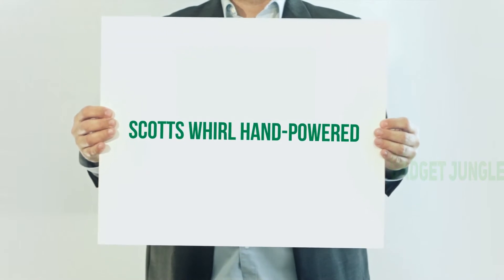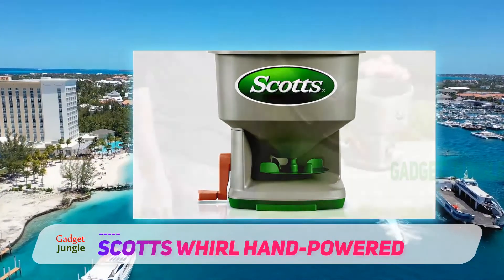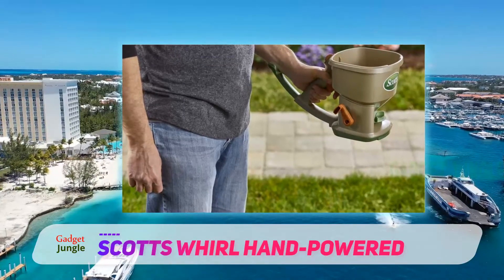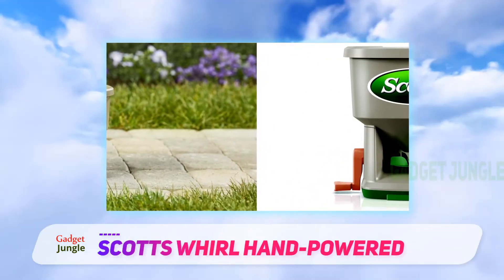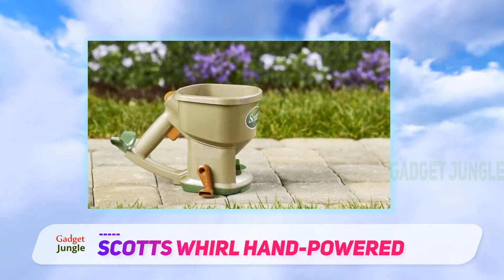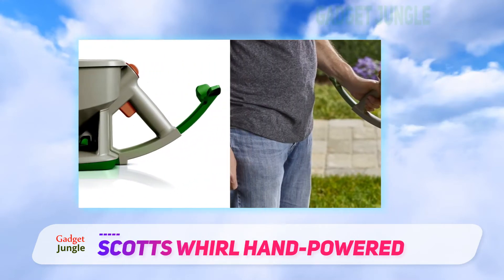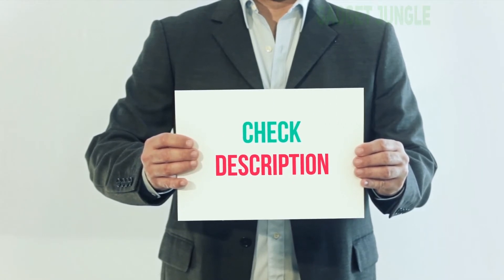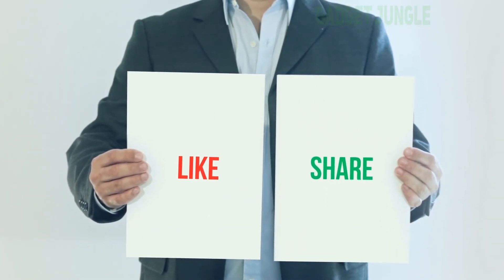Best Fertilizer And Lawn Spreaders 2022 - Scotts Whirl Hand-Powered Review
Scotts Whirl Hand-Powered - Is One Of The Best Fertilizer And Lawn Spreaders Of 2022!